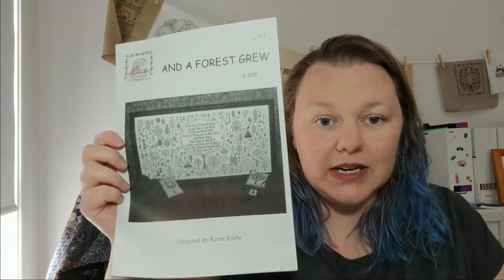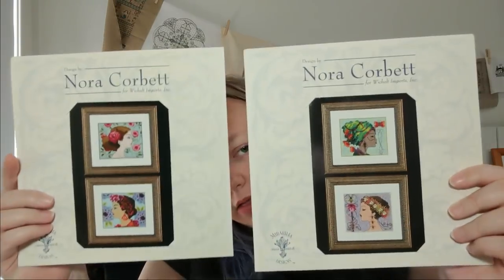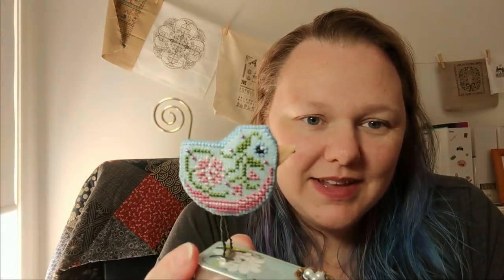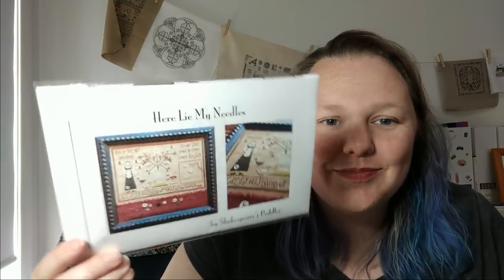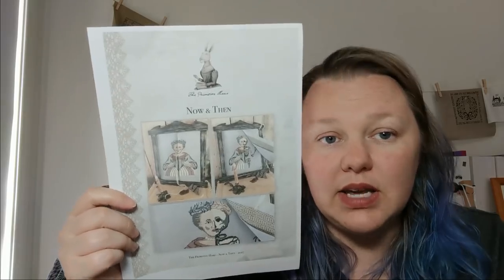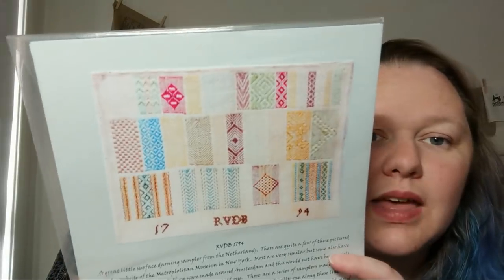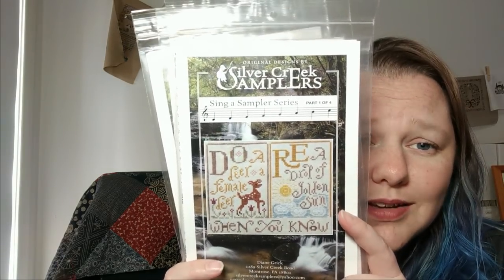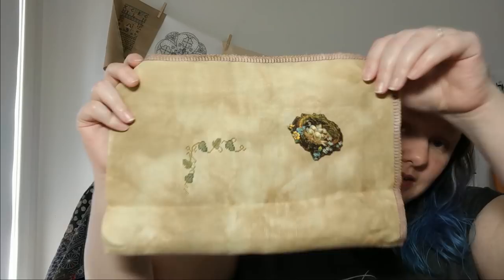Flosstube 46 - WIP Parade!!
1. And a Forest Grew - Rosewood Manor

2. Ann Barson Loughbro 1837 - Plum Street Antiques

3. As Life Wears Away - Carriage House Samplings
1 over 1 on 60 count silk gauze

4. Autumn Lace - Hazel Blomkamp

5. Away We Ride - Blackbird Designs

6. Bella Portraits - Nora Corbett

7. Biedermeier 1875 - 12 Kleine Merklapjes

8. Celtic Sampler Wallace & Robertson - The Needle's Prayse (Darlene O'Steen)
OOP, sorry :(

9. Contessa with Squid - Omar Rayyaan (charted by Heaven and Earth Designs)

10. Dartha - Charmers Kit
OOP, sorry :(

11. Elizabeth Creasey - The Essamplaire

12. Esther's Waves - Northern Expression Needleworks

13. Fair Philomel - Barbara Ana Designs

14. Fire and Ice - Sharlene Lindskog Osorio (charted by Kustom Krafts)

15. Gamer Nouveau - Medusa Dollmaker (charted by Gecko Rouge)

16. Here Lie My Needles - Shakespeare's Peddler (Teresa Venette)

17. Hydrangea Stripe Blanket - Attic 24
Called for Stylecraft Special Double Knit yarn

18. Lady with Fan - Gustav Klimt (Riolis Kit)

19. Lady and Unicorn (Touch) - Burda
OOP Sorry :(

20. Merchant Mermaid - Mirabilia

21. Mermaid's Folly - The Courtney Collection

22. Nantucket Rose - Lavender and Lace

23. Now & Then - Primitive Hare

24. Past & Present - Rosewood Manor

25. Prairie Schooler Alphabet - Prairie Schooler

26. RVDB 1794 - The Essamplaire

27. Sally Spencer - Birds of a Feather

28. Sampler Name Tag - Nostalgic Needle (Sharon Cohen)
OOP, sorry :(

29. Sarah Braizear 1829 - Hands Across the Sea Samplers
OOP, sorry :(

30. The Sewing Chest Of Nantucket Sister Sailor Sarah Elliott - Primitive Traditions

31. Sarah Tobias - Blackbird Designs
OOP Sorry :(

32. Sing a Sampler - Silver Creek Samplers

33. Sirin Jaidee - The Sampler Cove

34. Strawberry Sampler - The Needle's Prayse (Darlene O'Steen)
OOP, Sorry :(

35. The Tale of This and That - Little By Little Design Co (Cynthia Daly Bradley)
OOP, Sorry :(

36. Tradewinds - Teresa Wentzler

37. Tranquility Sampler - Stickideen Von Der Wiehenburg

38. Tulip Festival - Brenda Gervais

39. Villa Mirabilia - Mirabilia
OOP, Sorry :(

40. Yuletide Shanty - Plum Street Samplers (Paulette Stewart)